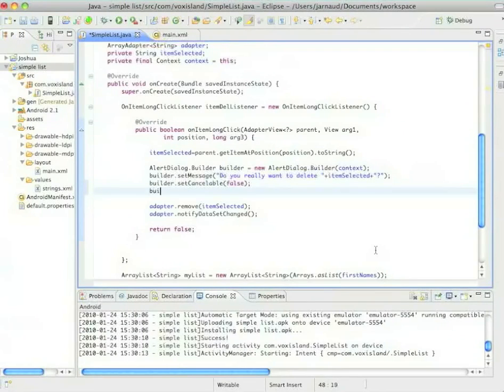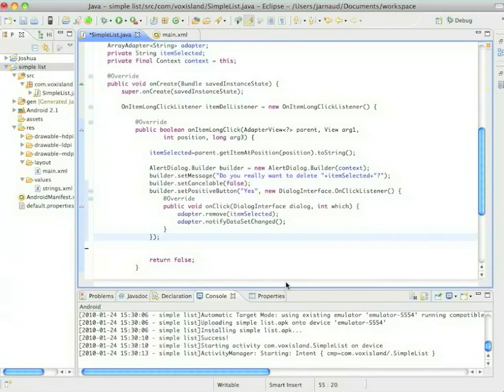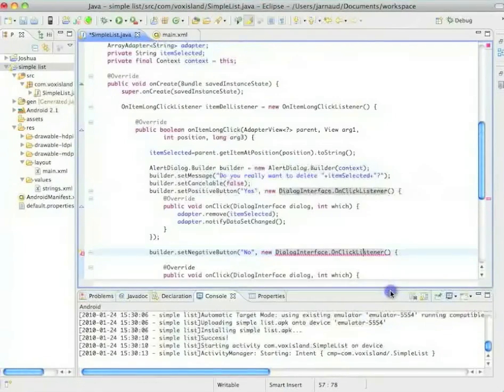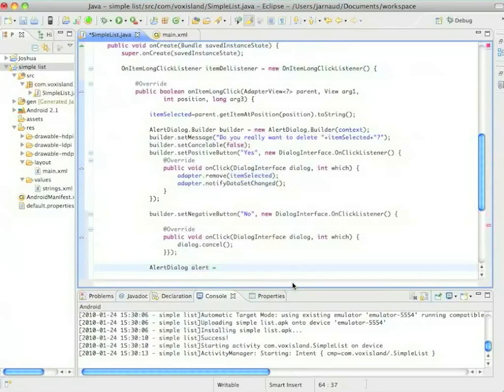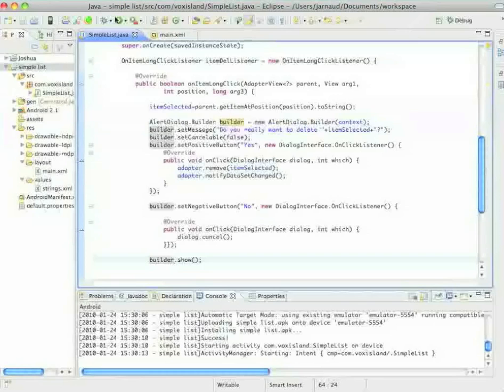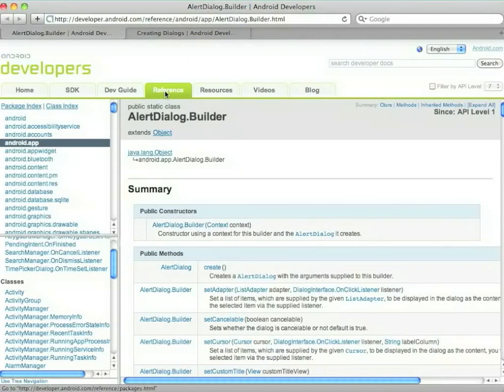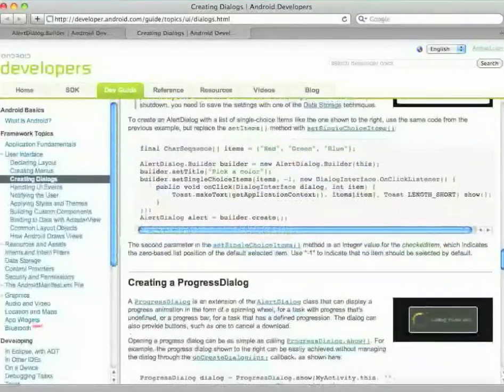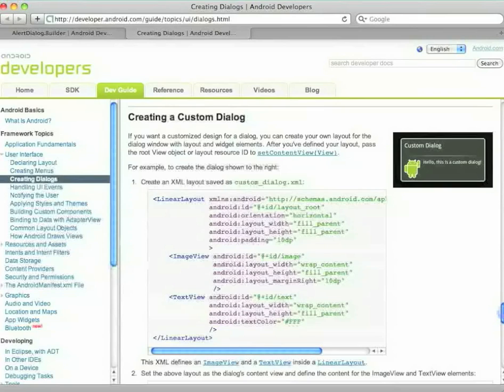Android Tutorials - Chapter 11